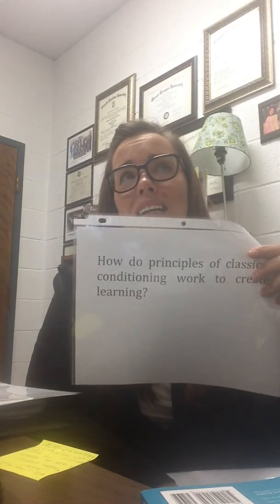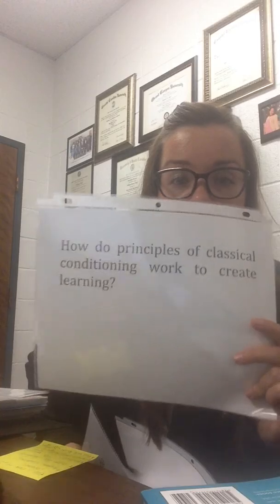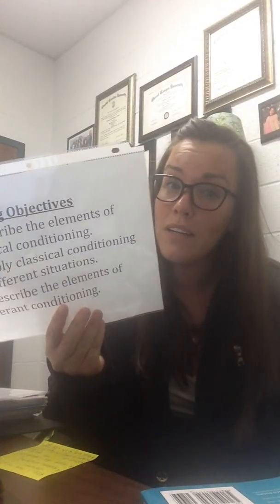Engaging Students to Retain